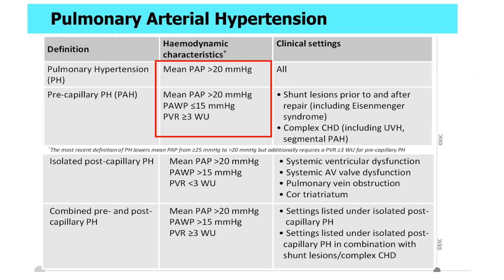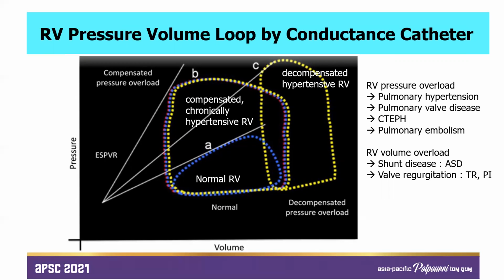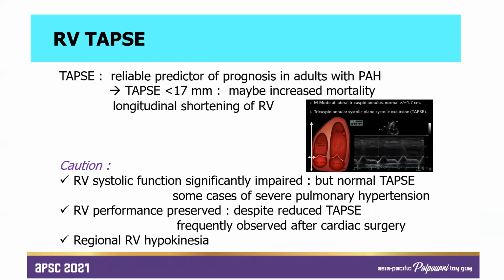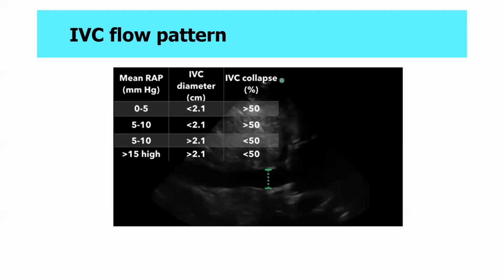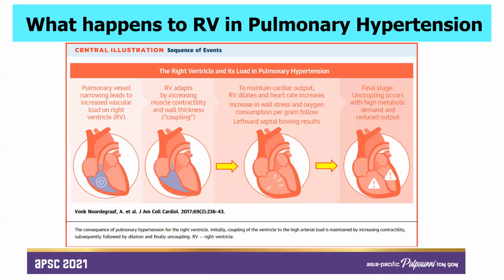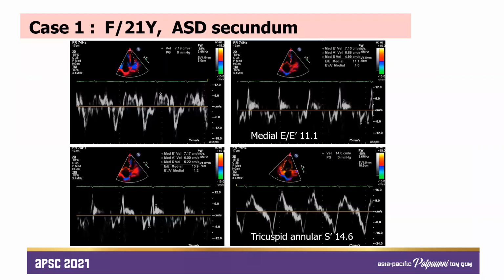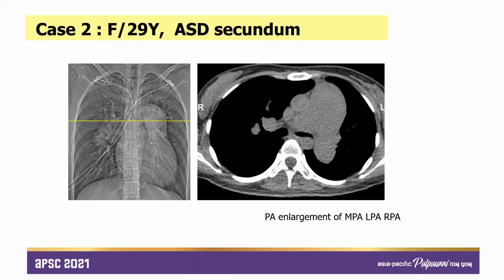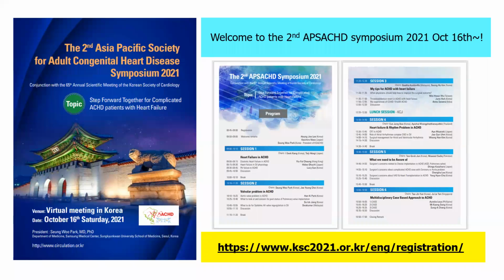2021 1001 How to evaluate RV dysfunction in PAH with congenital heart disease? - APSC 2021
How to assess RV dysfunction in PAH with congenital heart disease?